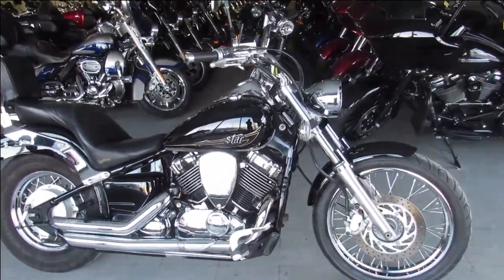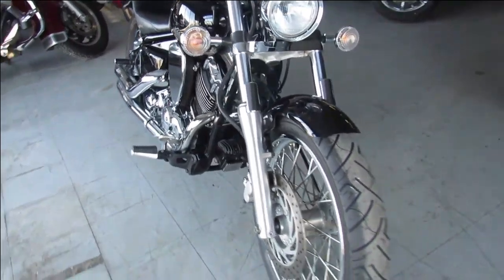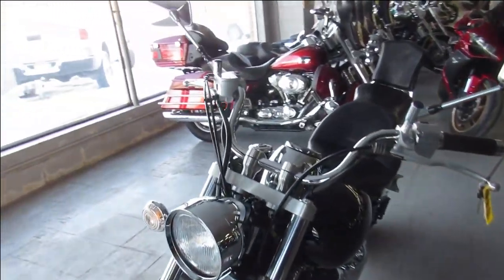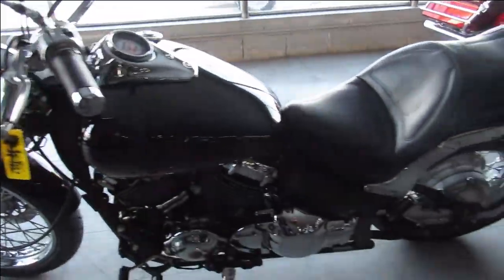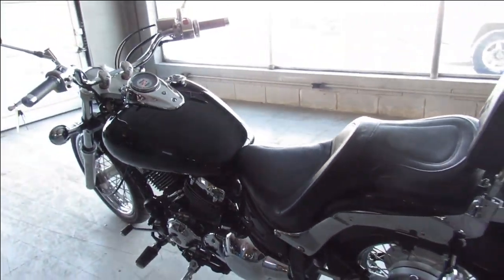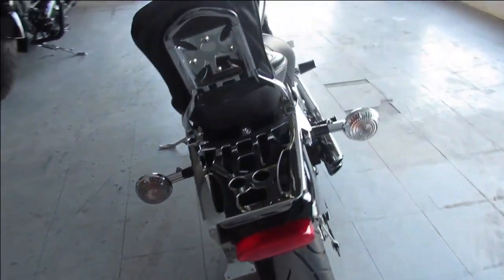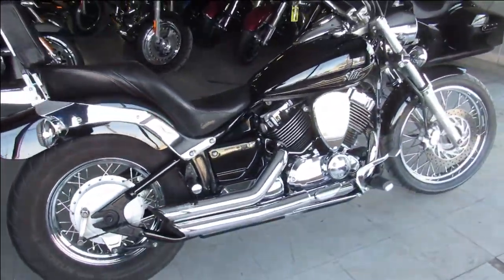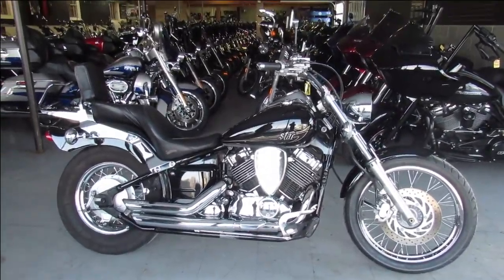2013 YAMAHA VSTAR 650 RAVEN EDITION U5524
USED YAMAHA V STAR 650 RAVEN EDITION FOR SALE WITH TONS OF CHROME AND VANCE & HINES EXHAUST! CLEAN, CLEAN, CLEAN!
JUST SERVICED AT A FACTORY AUTHORIZED YAMAHA DEALERSHIP, INSPECTED, ALL FLUIDS CHANGED AND WARRANTY AVAILABLE! BUY WITH CONFIDANCE!